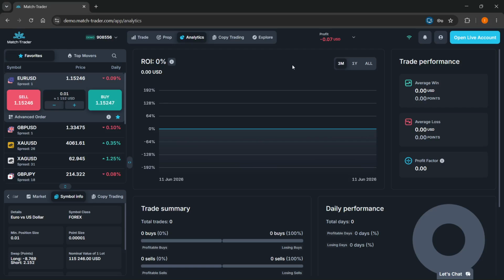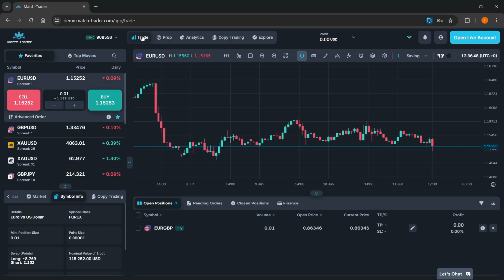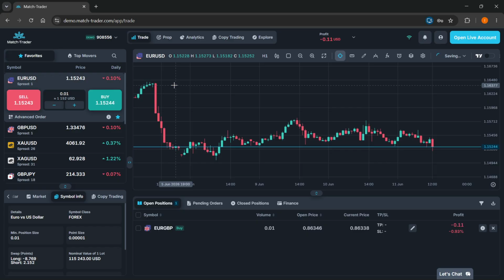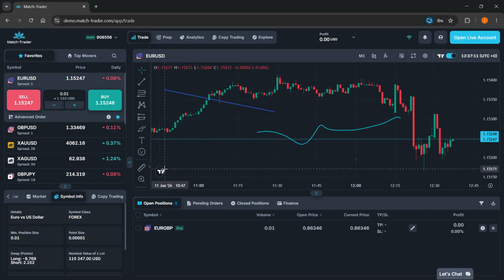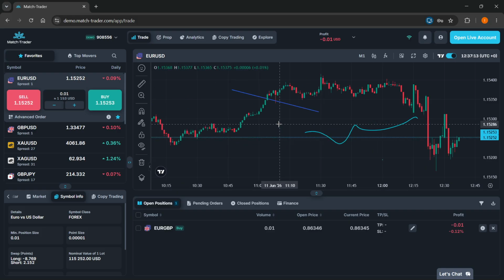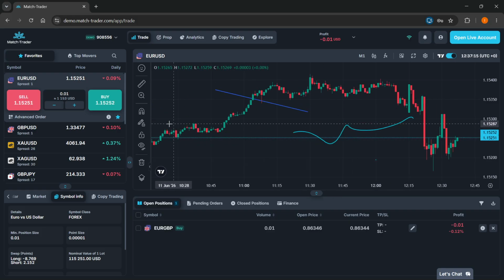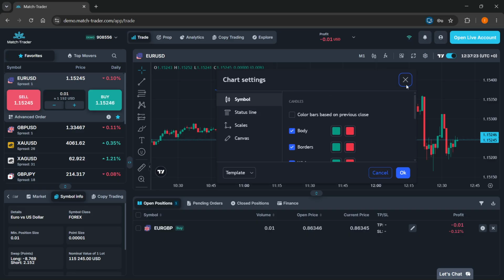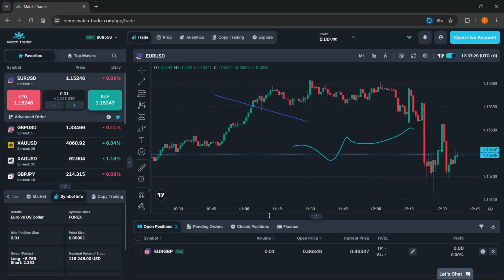How To CONNECT Match Trader To TradingView (QUICK & EASY) 2026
In this video, I'll show you how to connect match trader to tradingview. This is a full guide on how to integrate match trader with tradingview in 2026. In case you've been trying to link match trader to tradingview, this is the video you need to see!